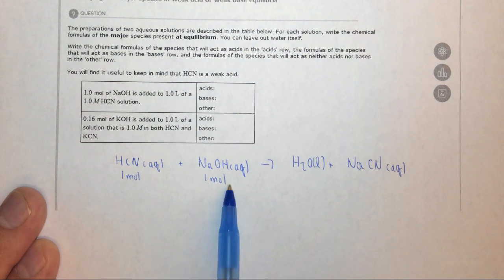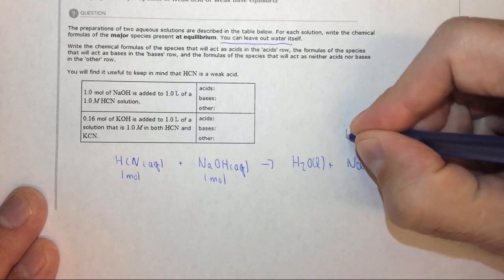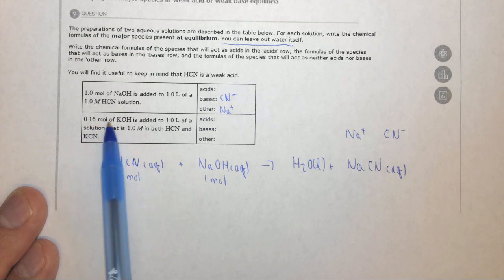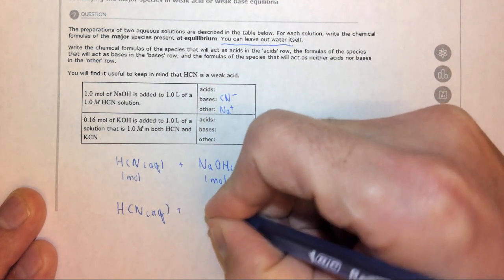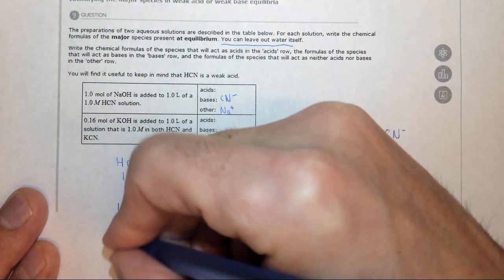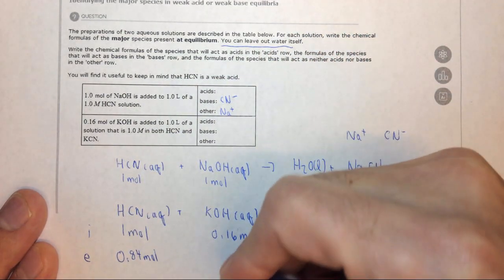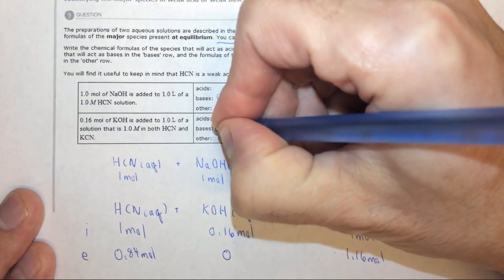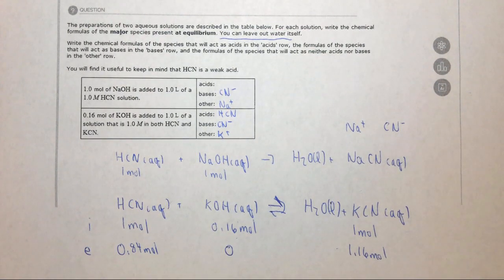17.6a Identifying the major species in weak acid or weak base equilibria